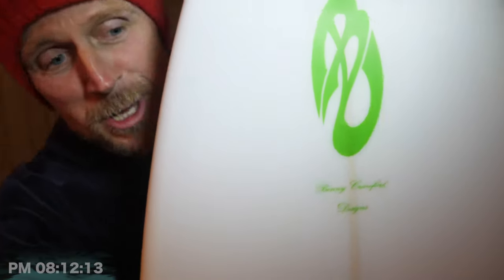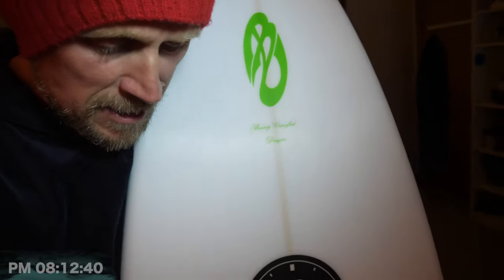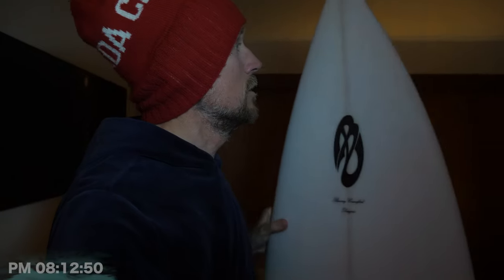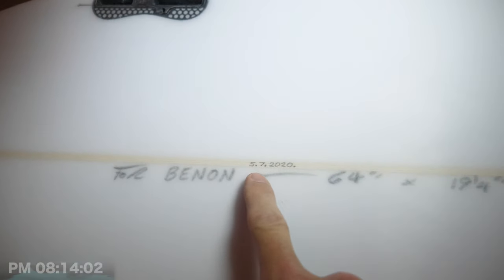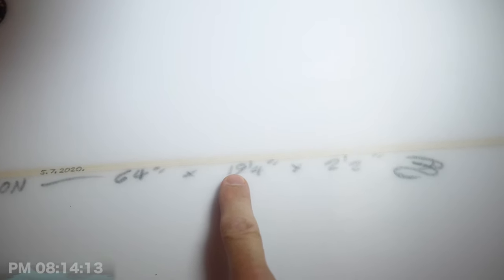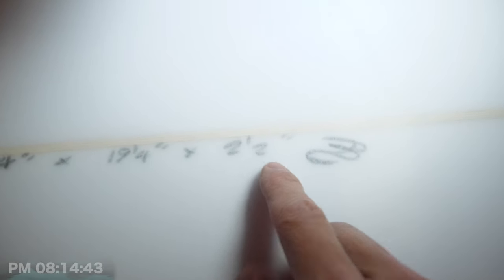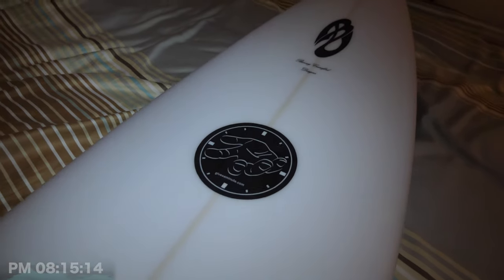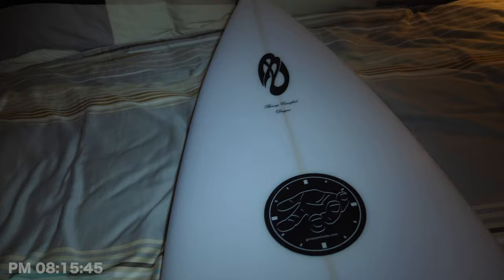GivesAMinute Custom Shaped Surfboard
I’m still so stoked Benny Crawford has custom shaped me a GivesAMinute surfboard! If you're a photographer you may find my Lightroom Presets handy

This is daily vlog 1384 since I began this channel in August 2015 and today between 20:12 and 20:16 I was at home in Culburra Beach showing you the Gives A Minute custom designed surfboard.